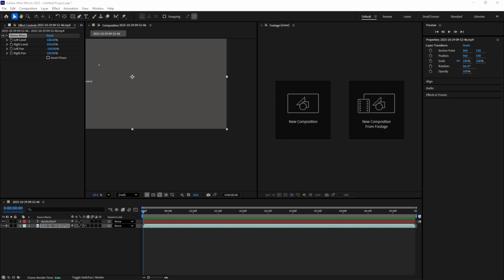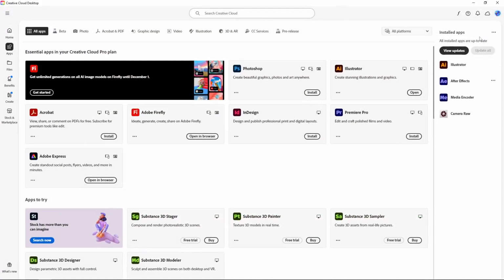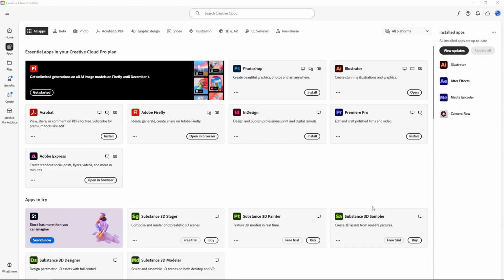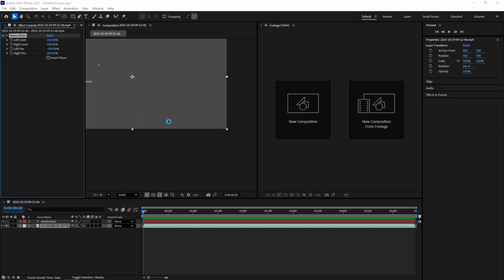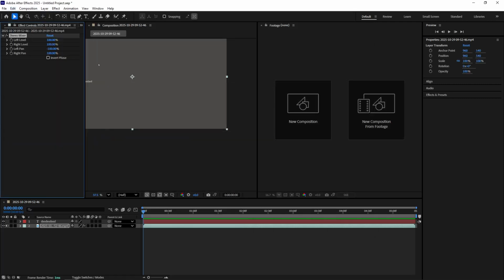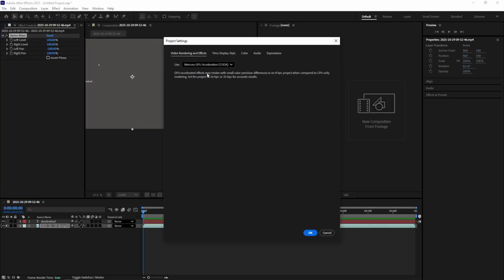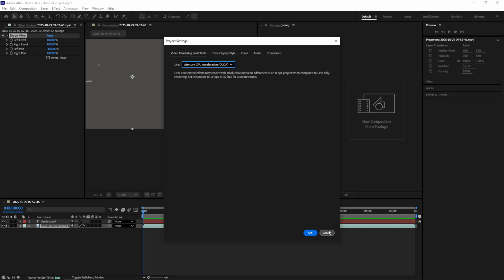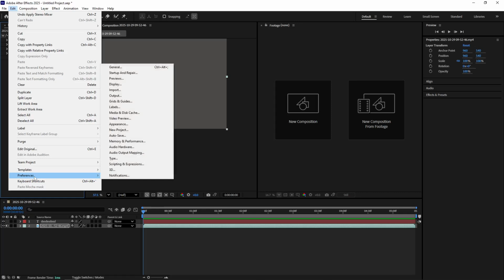How to Fix Adobe After Effects Not Responding or Crashing [2026 Full Guide]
How to Fix Adobe After Effects Not Responding or Crashing

In this video, we help you resolve the common issue where Adobe After Effects becomes unresponsive or crashes unexpectedly during your workflow. We cover the core principles of diagnosing the root cause of these performance failures, ensuring you can restore software stability.

Mastering troubleshooting protocols for heavy rendering applications is essential for protecting your project data and saving production time. We emphasize the importance of verifying account status, checking internet connectivity, or reviewing recent configuration changes that might cause this error.

Technical Specs:
Software: Adobe After Effects; Feature: Troubleshooting & Support.